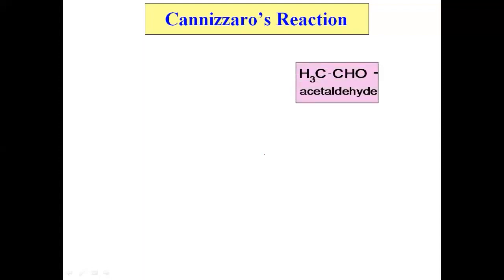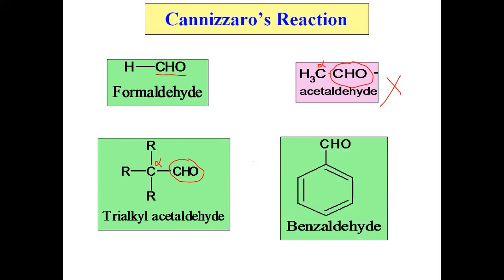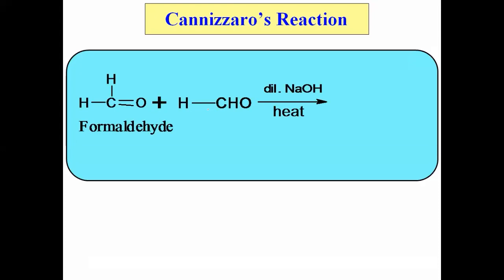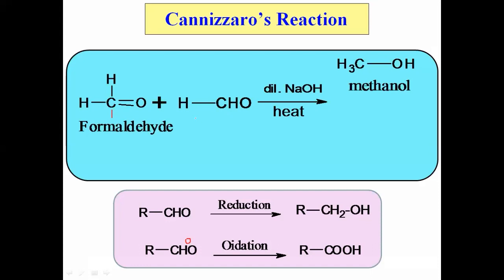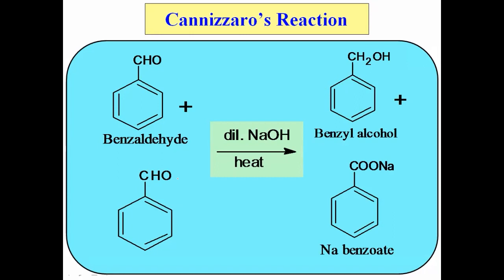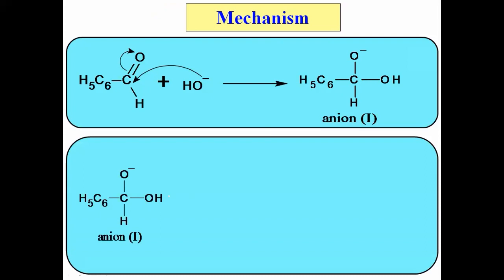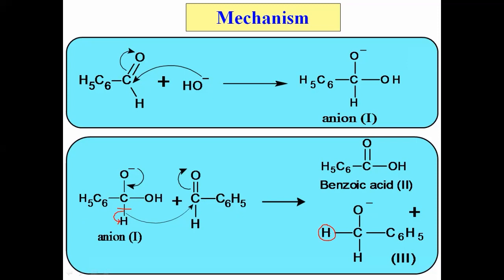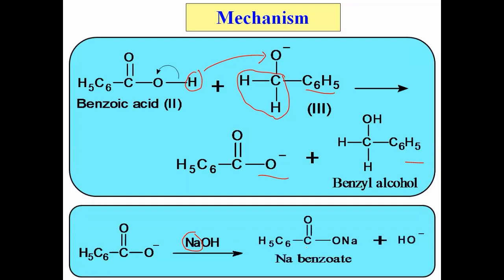Aldehyde & Ketone 6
Cannizzaro’s Reaction